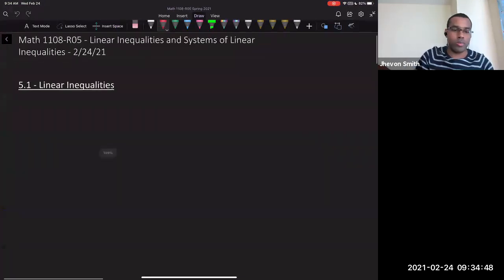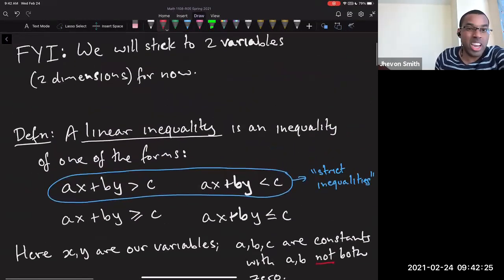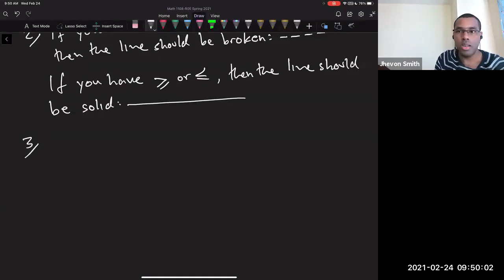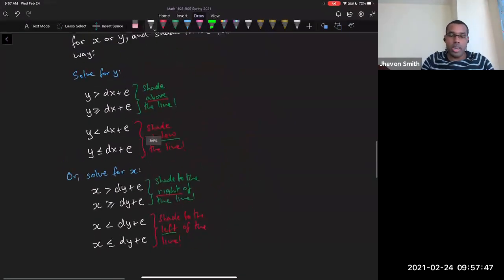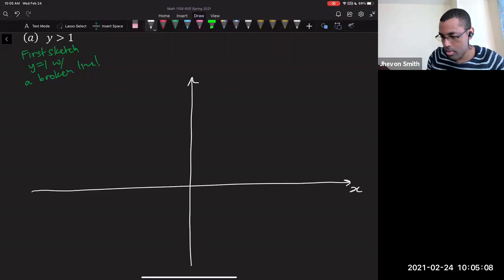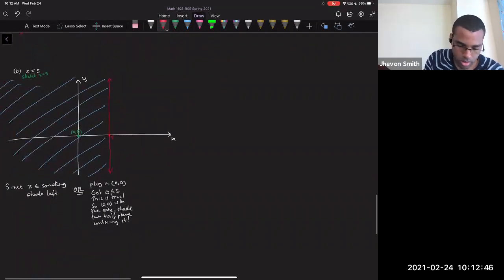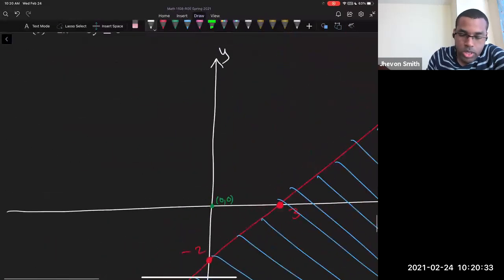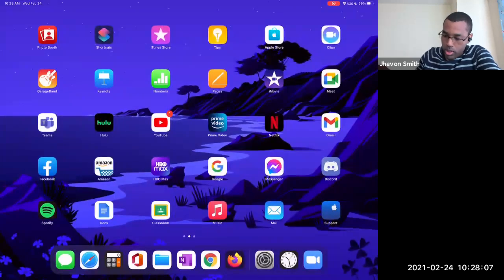Math 1108 Lecture 10 - Linear Inequalities and their Graphical Solutions